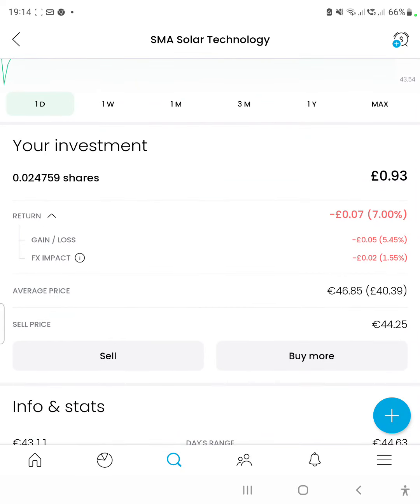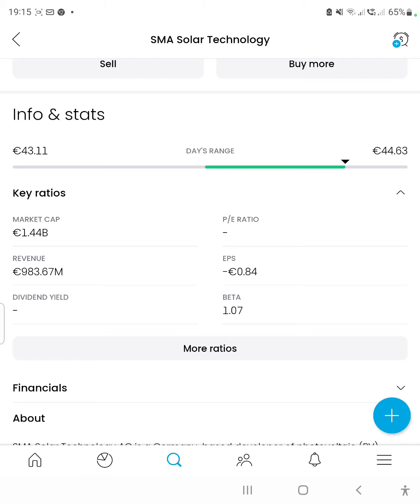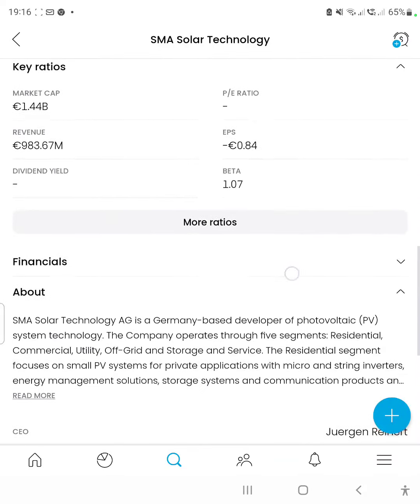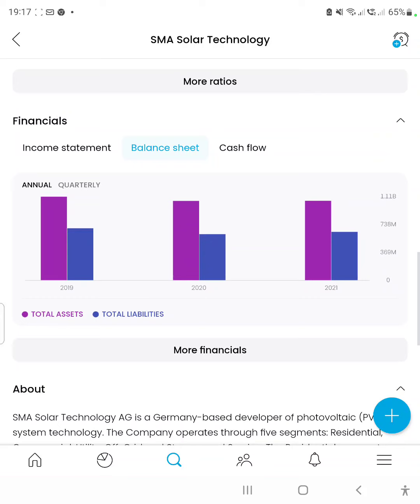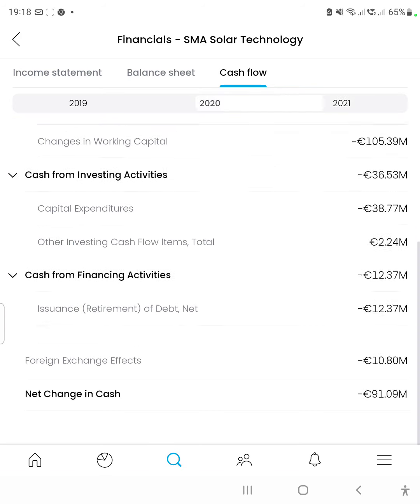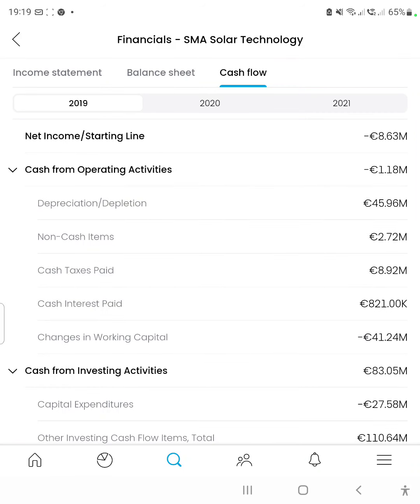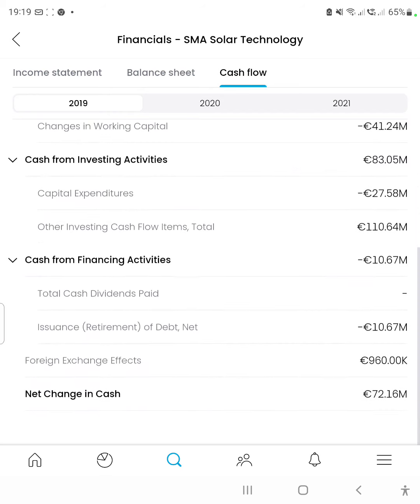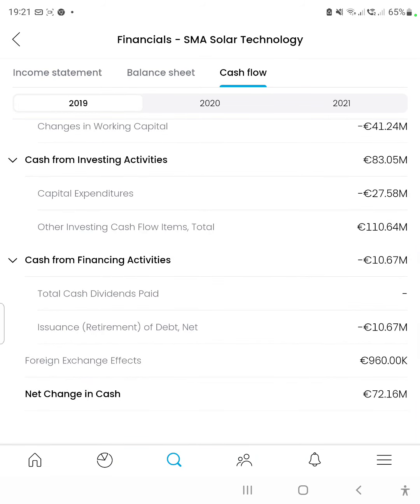Financial Statement Analysis - Episode 6 - SMA Solar Technology - German Energy Stocks